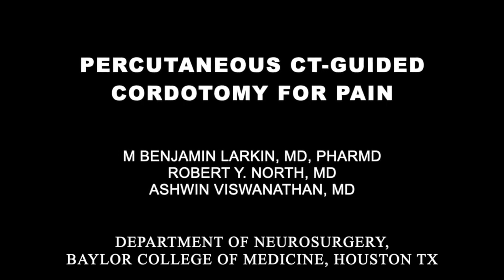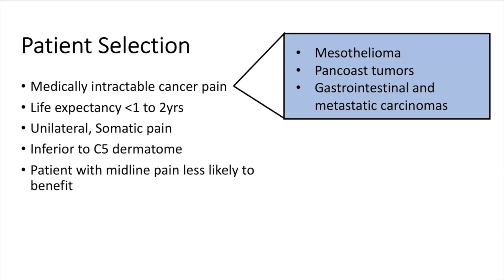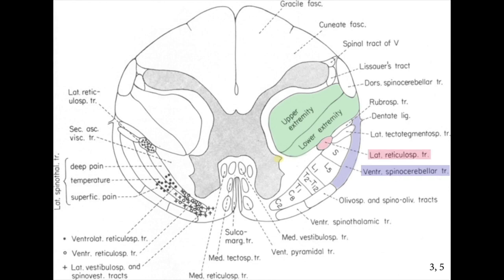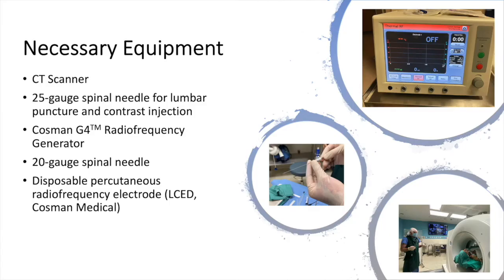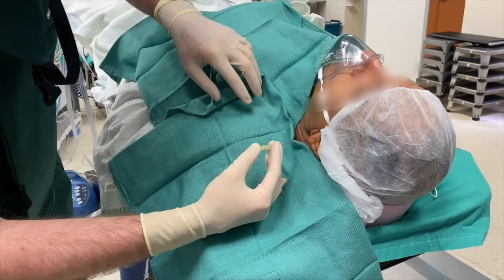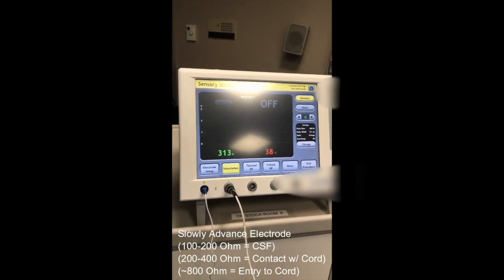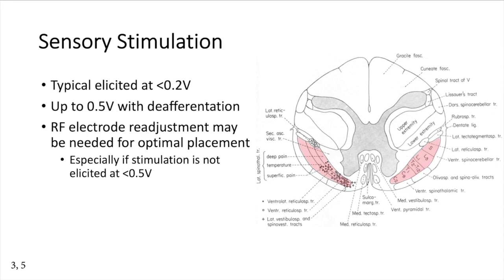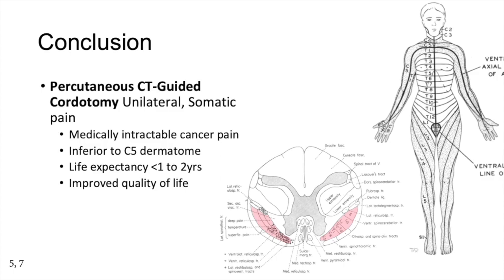Percutaneous CT-guided cordotomy for pain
M. Benjamin Larkin, MD, PharmD, Robert Y. North, MD, PhD, and Ashwin Viswanathan, MD

Department of Neurosurgery, Baylor College of Medicine, Houston, Texas

Cordotomy has evolved since the first open procedure by Spiller and the first percutaneous radiofrequency cordotomy
by Mullan in 1965. Today, the minimally invasive, CT-guided percutaneous radiofrequency cordotomy is mostly used for
the palliative management of medically intractable somatic pain related to malignancy in well-selected patients. The risk
of adverse events is minimized with the use of intraoperative stimulation monitoring. This video highlights the spinal cord
anatomy at the level of C1–2, the approach to patient selection, the associated risks and benefits, and, finally, the procedural
setup and key steps involved in this unique neurosurgical procedure.